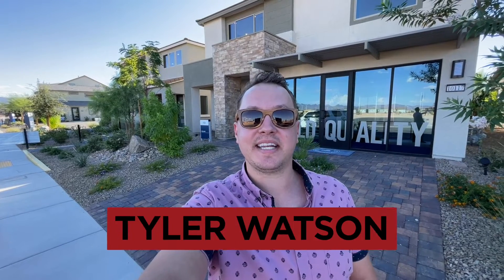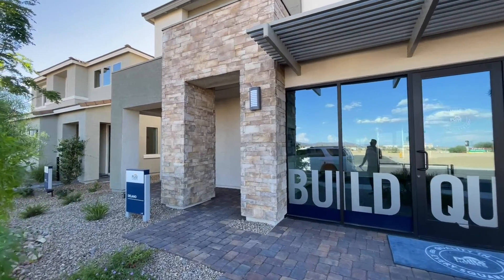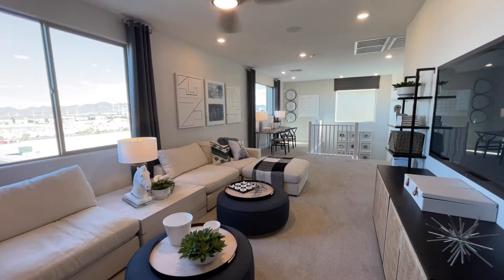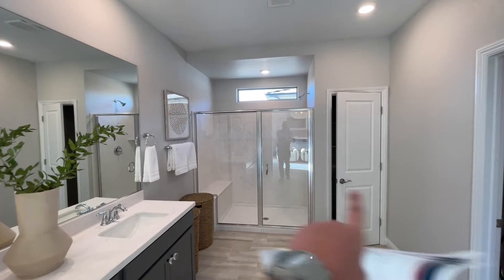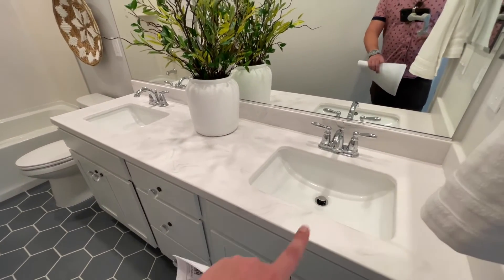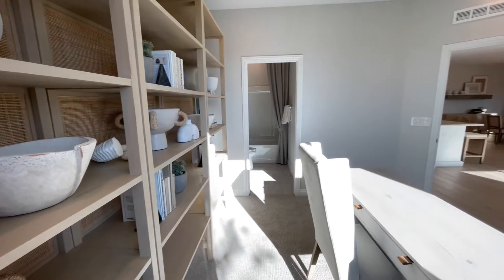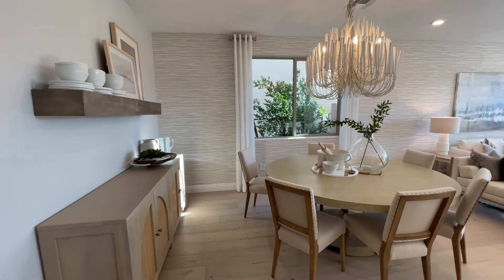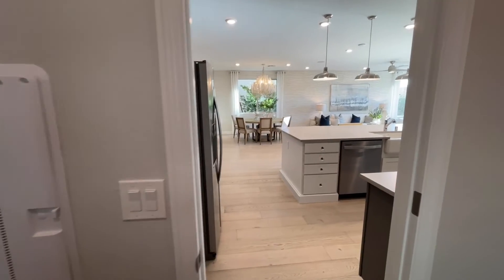New Modern Homes In Las Vegas For Sale Starting Under $600k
Winner's name will be announced in an upcoming video the following week and will be messaged on the giveaway video.

GOOD LUCK!
Code: D8938D66

Follow along with this amazing Delano model built by Pulte homes located in Delamar in Las Vegas Nevada.
Asking $569,880
3,158 square feet
4-5 Beds
2.5-4.5 Baths

Henderson Realtor
Summerlin Realtor

The Real Estate by Lux-Inspira